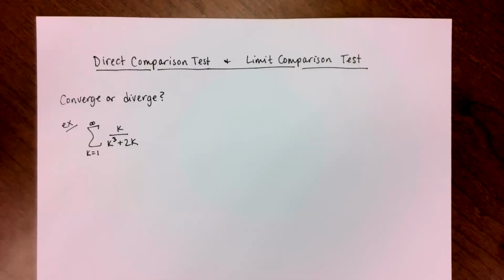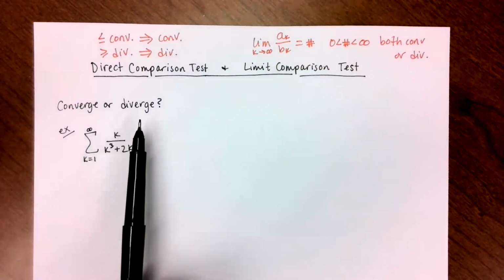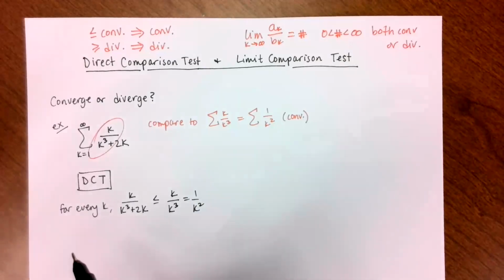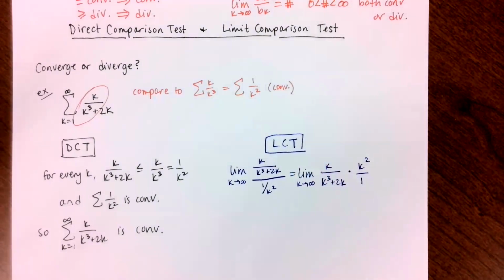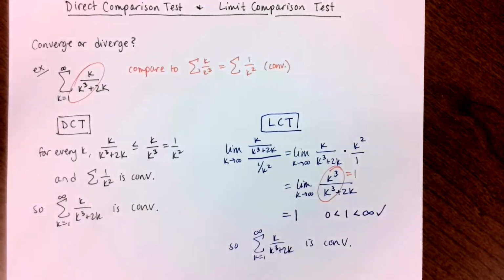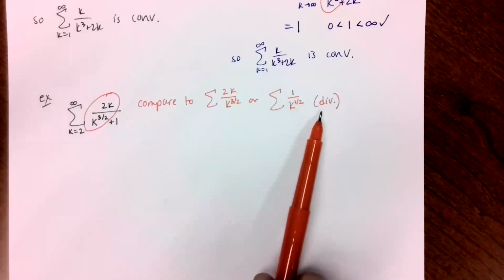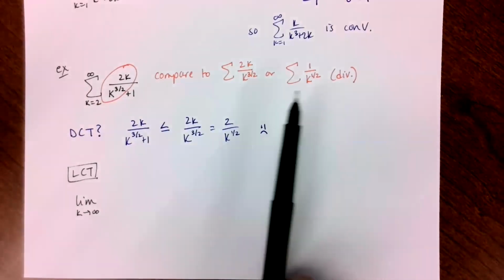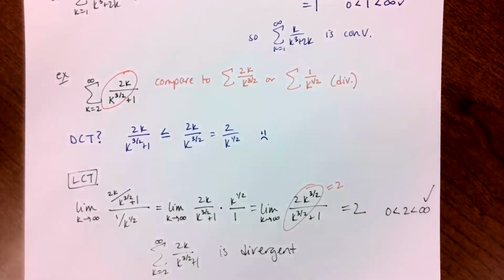MATH1062 Comparison Tests